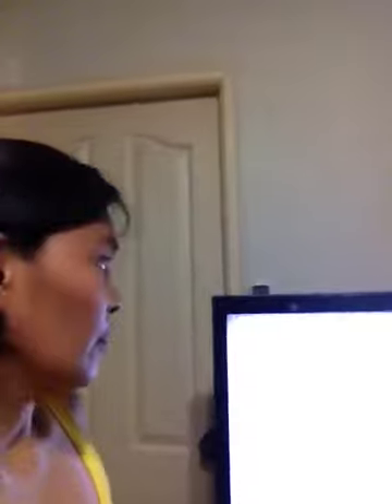mYr.S Vid-cetera (Body Workout - for Beginners)